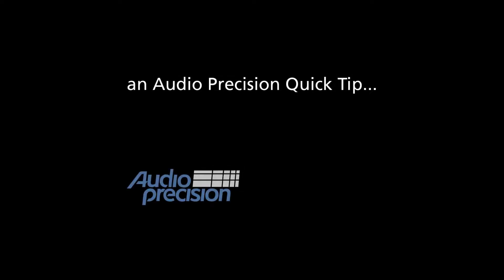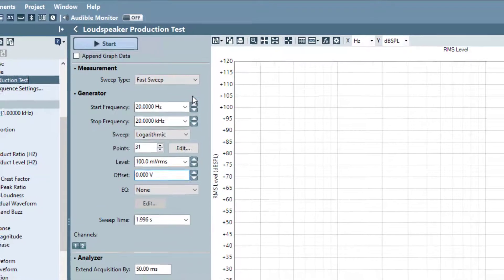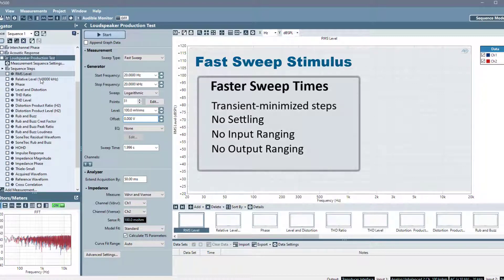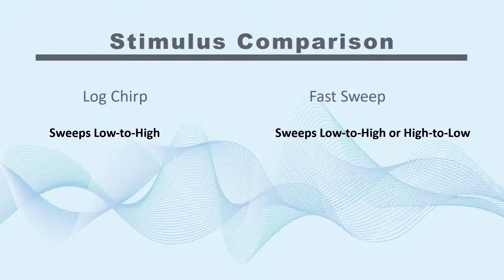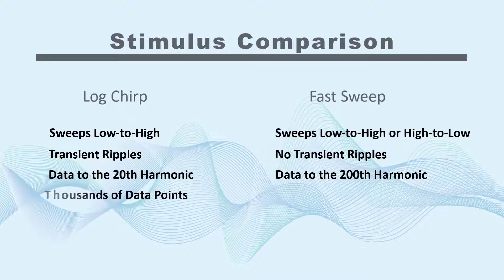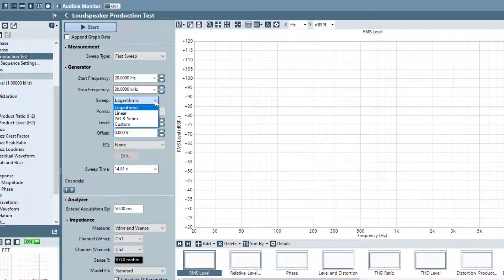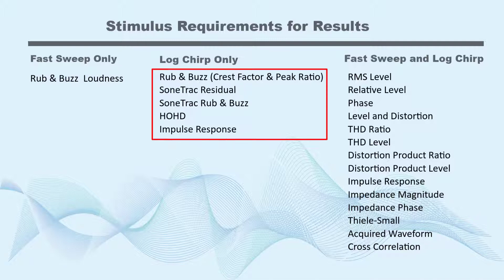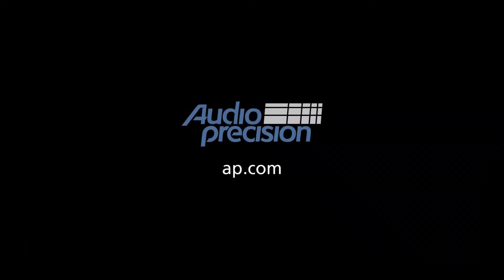QT228 - Fast Sweep Stimulus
Quick Tip 228 - Demonstrates the Fast Sweep stimulus introduced with APx500 measurement software release v6.1.